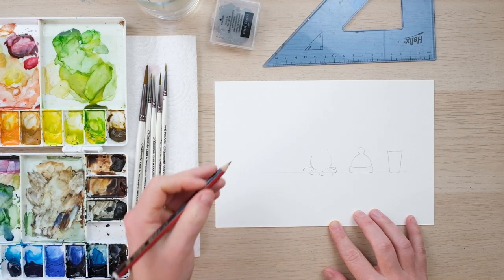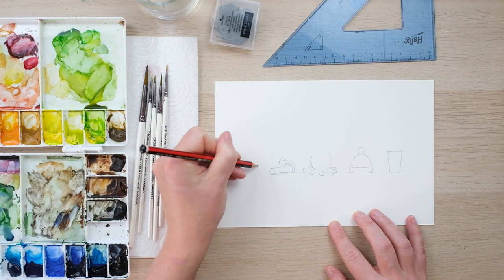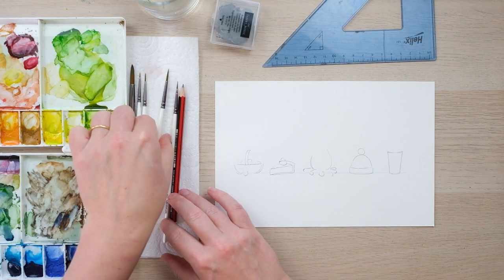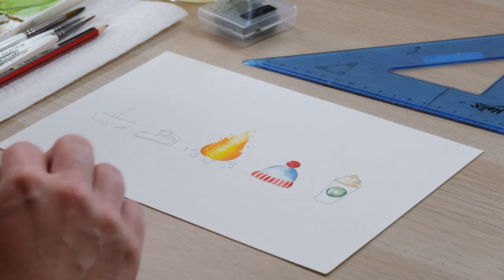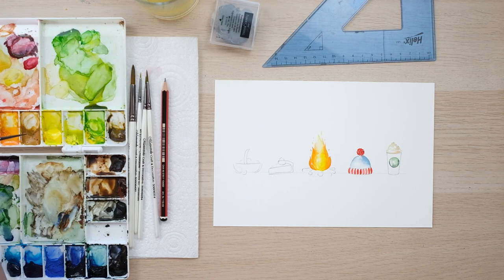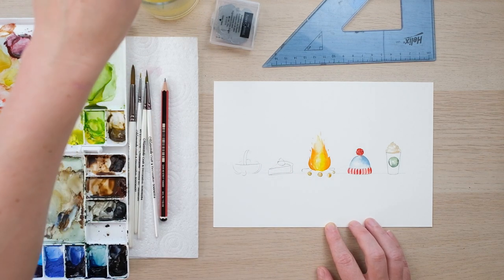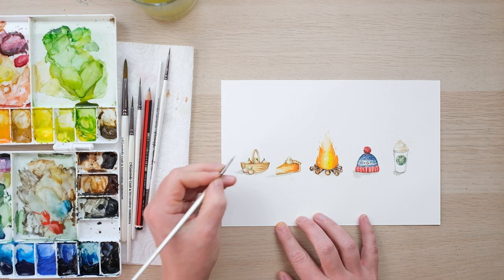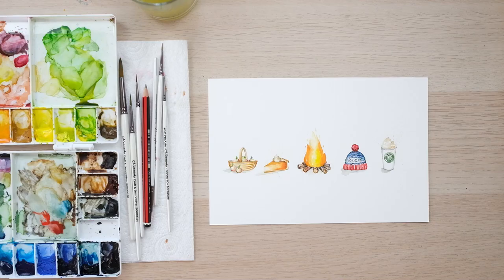Watercolour Autumn and Fall Illustrations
Cute & Easy Autumn Illustrations
Illustration episode 1: Cute & Easy Autumn Illustrations

We've started a brand new playlist for these cute and easy autumn illustrations. Miniature paintings of some of my favourite things for this time of year and a great source of illustration inspiration for all you journal addicts out there. Bullet Journal inspiration by the bucket load!

You will also need a pencil and a rubber

Cadmium Yellow
Cadmium Orange
Cadmium Red
Prussian Blue
Yellow Ochre
Sap Green
Green Gold
French Ultramarine
Burnt Sienna
Mars Black